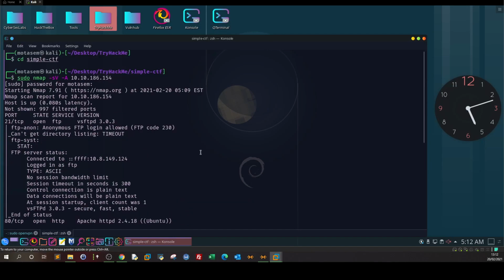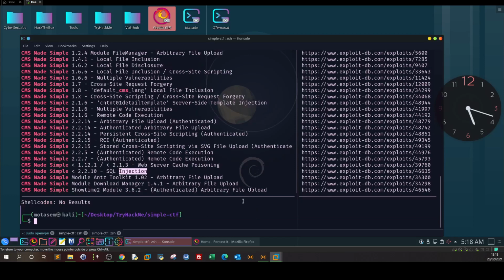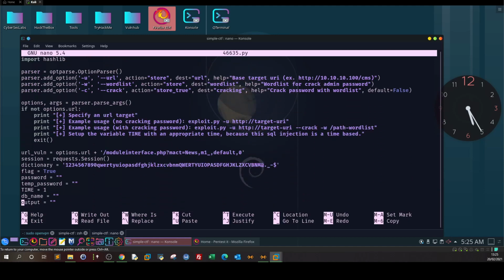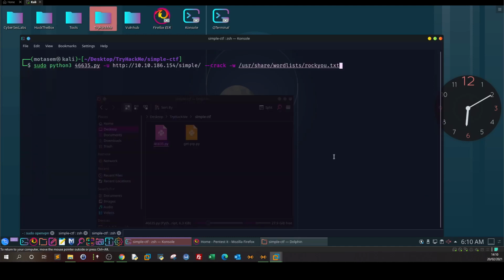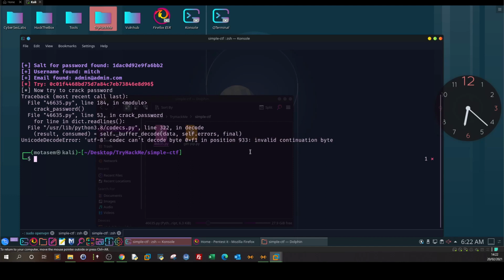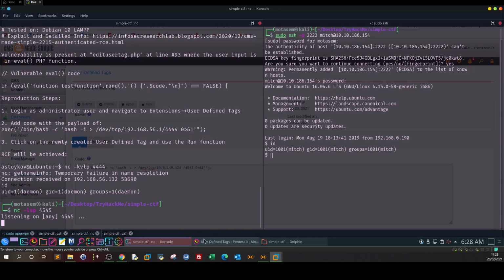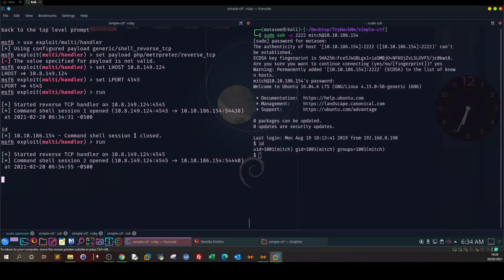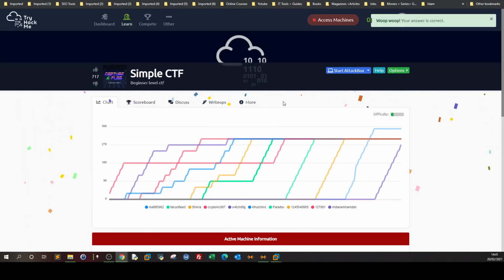CVE-2019-9053 Walkthrough | TryHackMe Simple CTF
👉 Download The Ultimate CVE Timeline (2010–2026) Cheat Sheet now